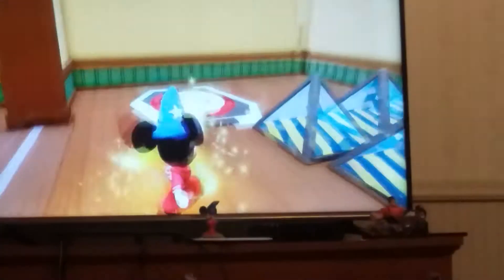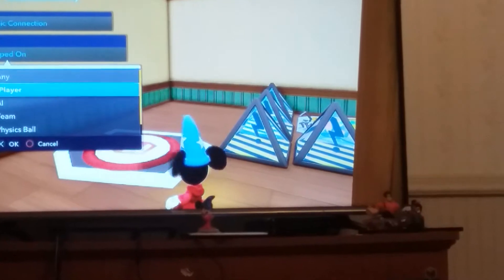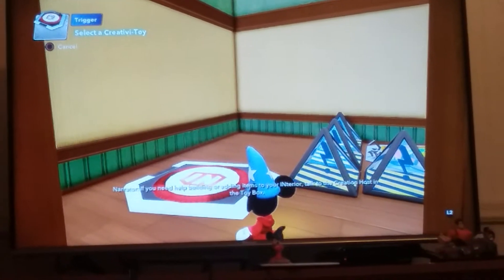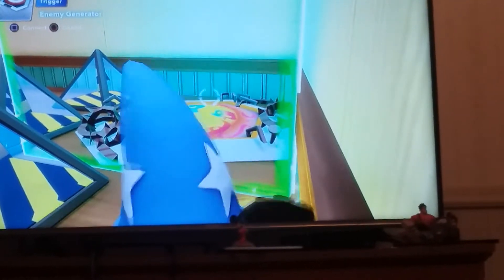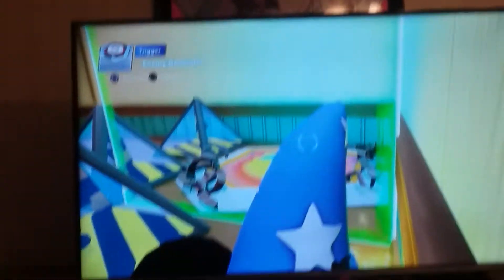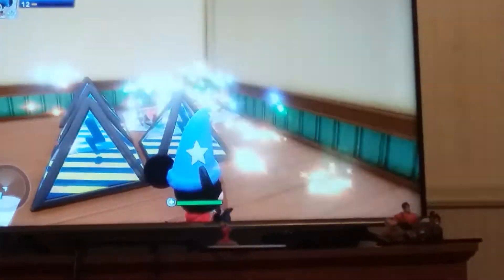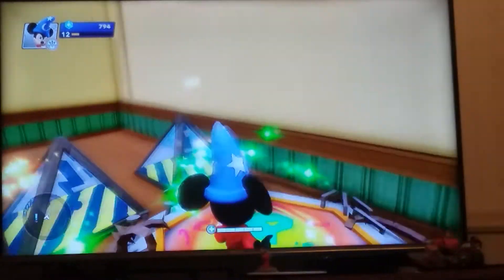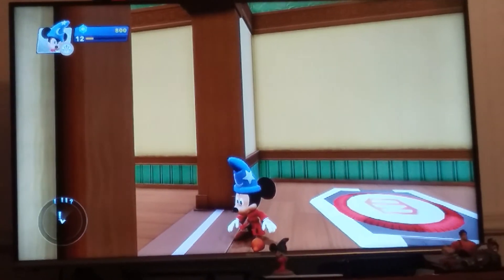How To Do A Better Spark Farm In Disney Infinity 2.0